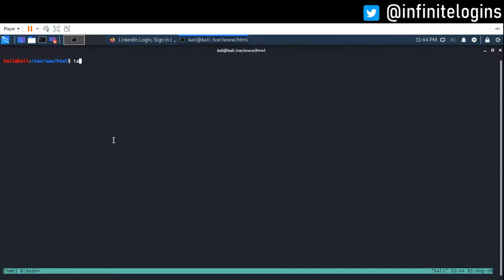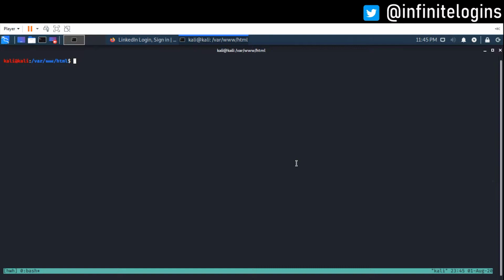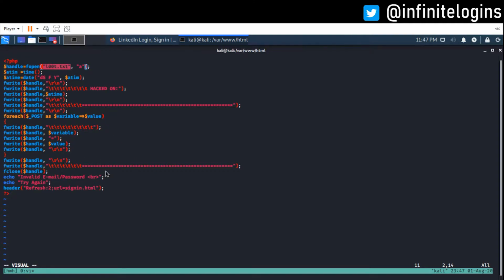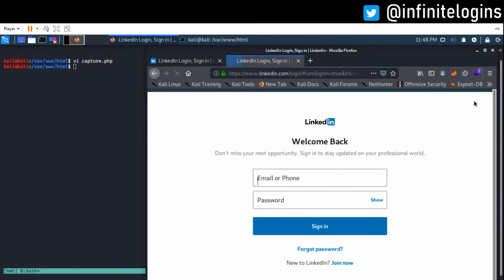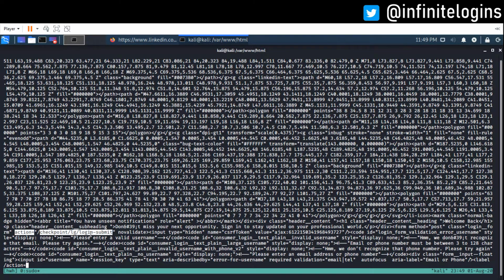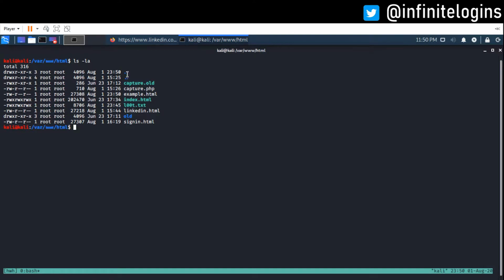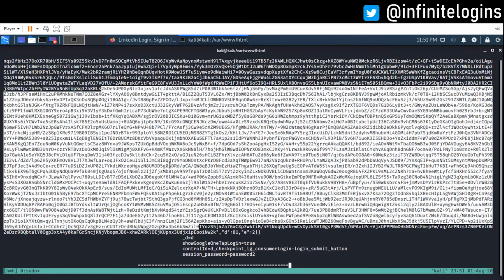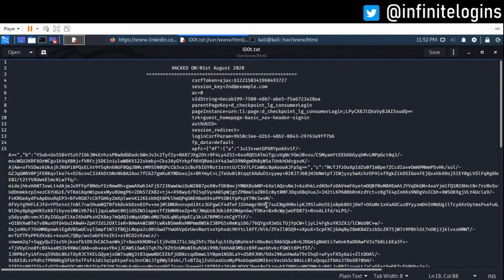How Hackers Make Phishing Websites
In our first video within the "Demystifying Hacking" series, I demonstrate a phishing attack and show you what the attacker sees when a victim interacts with the page. This time, I show you the technical side of actually creating the phishing website.